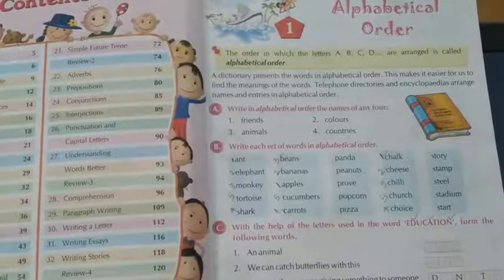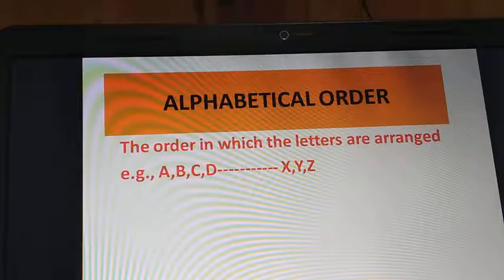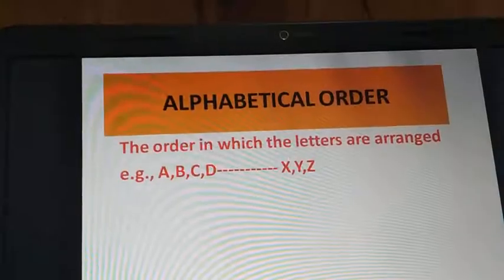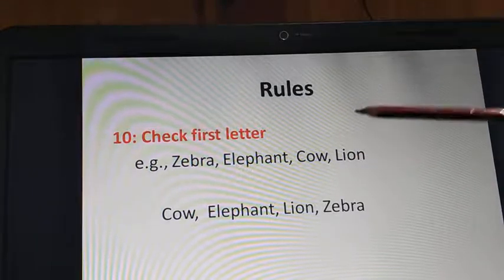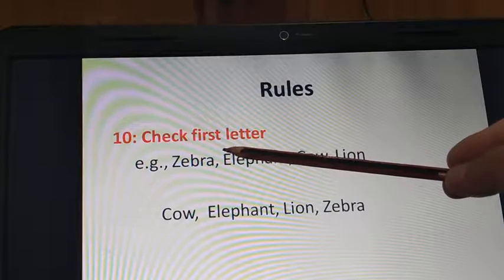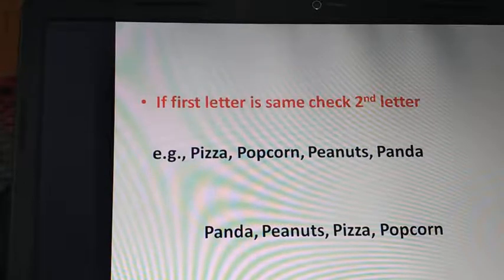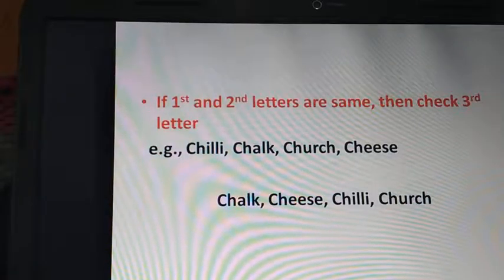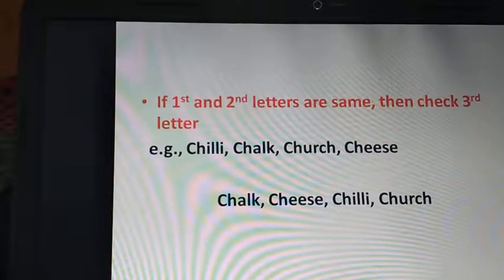Class 4th/English Grammar/Alphabetical Order (Part 1)